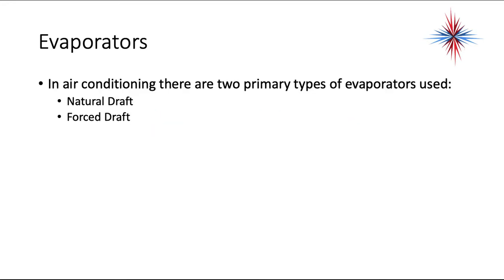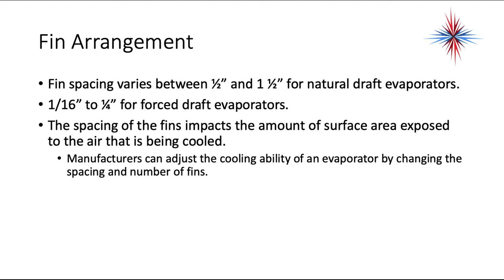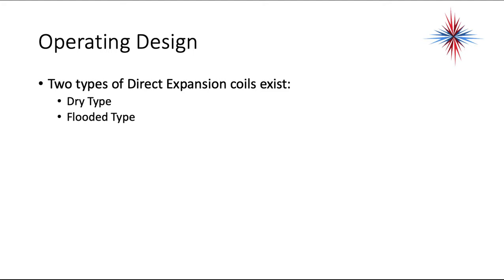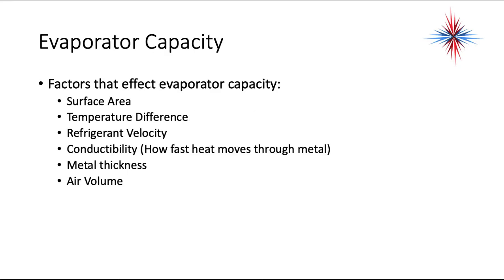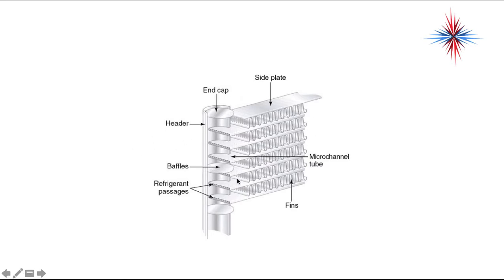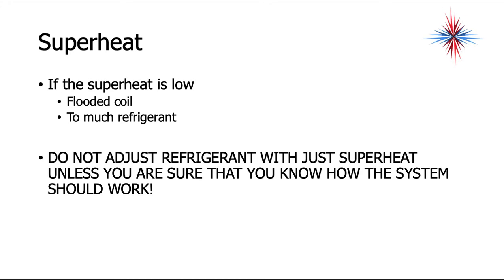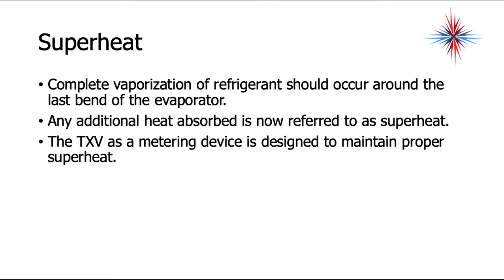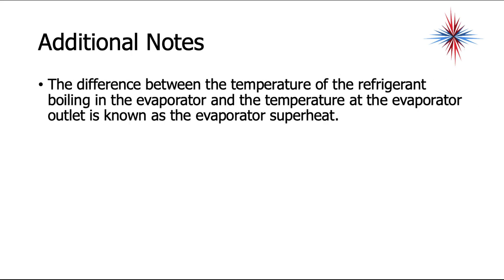Advanced Air Conditioning - Evaporators and Superheat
Table of Contents:

00:00 - Air Conditioning
00:22 - Evaporators
00:44 - Natural Draft Evaporators
01:04 - Natural Draft
01:43 - Forced draft Evaporators
02:05 - Forced Draft
02:30 - Fin and Tube Evaporators
02:52 -
03:04 -
03:30 - Fin Arrangement
04:03 -
04:29 -
04:46 -
05:18 - Operating Design
06:08 - Indirect Expansion
06:53 - Operating Design
07:02 - Dry Types
07:17 - Dry Type
07:33 - Evaporator Purpose
07:46 - Cooling
07:54 - Dehumidification
08:37 - Evaporator Design
09:04 - Design Factors
09:11 - Design Factors
09:29 - Design Factors
09:56 - Poor Evaporator Design
10:36 - Evaporator Capacity
11:15 - Microchannel evaporator
11:36 -
11:58 - Cutaway of a microchannel Evaporator
12:18 -
12:40 -
13:02 -
13:53 -
14:03 - Superheat
14:24 - Superheat
14:40 - Superheat
15:51 - Superheat
16:32 - Superheat
17:26 - Superheat
17:46 - Measuring superheat
18:19 - Measuring Superheat
18:49 - Measuring Superheat
19:12 - Trouble shooting with superheat
19:41 - Troubleshooting with superheat
20:12 - Troubleshooting with superheat
20:30 - Superheat
20:49 - Additional Notes
21:13 - Additional Notes
21:30 - Additional Notes
21:38 - Additional notes
21:55 - Additional Notes
22:26 - Additional Notes
22:56 - Additional Notes
22:57 - Additional notes
22:58 - Additional Notes
22:59 - Additional Notes
22:59 - Additional Notes
23:00 - Additional Notes
23:03 - Additional Notes